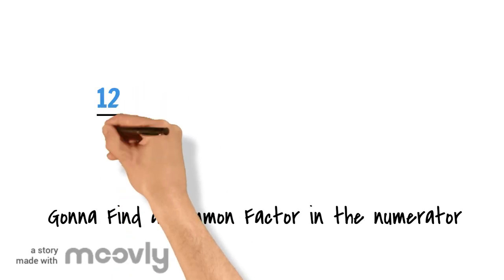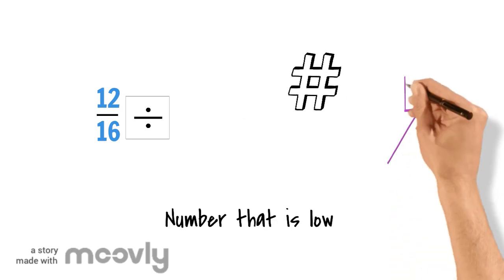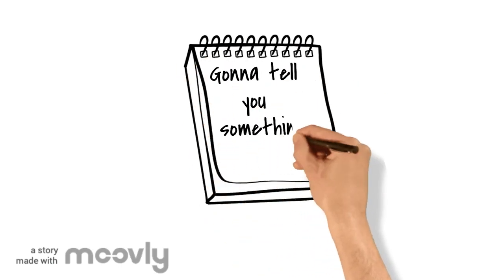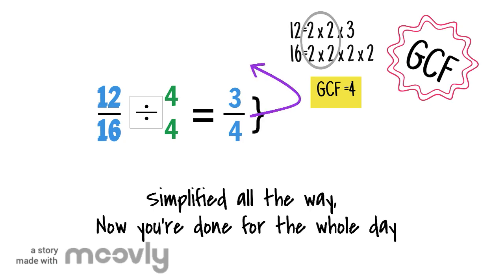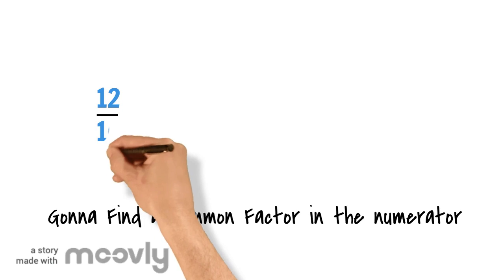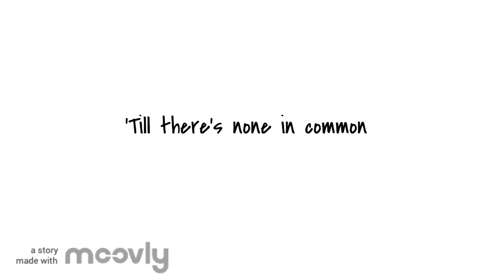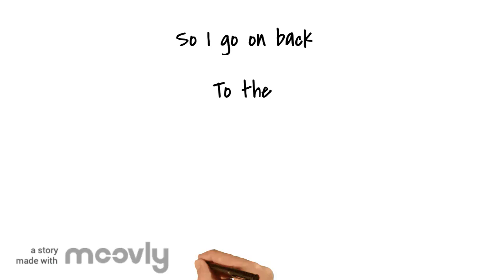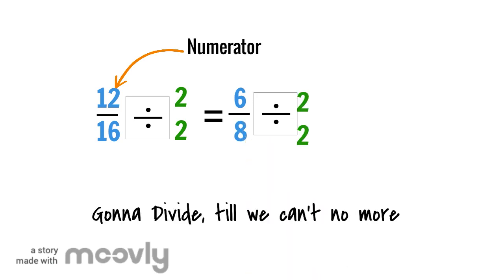Simplifying Fractions Song for the Classroom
Simplifying Fractions can be scary at first, but hopefully this parody song of "Old Town Road" makes it a little less scary. This song was written for 4th-6th grade but can be used for many age groups! Hope you enjoy!